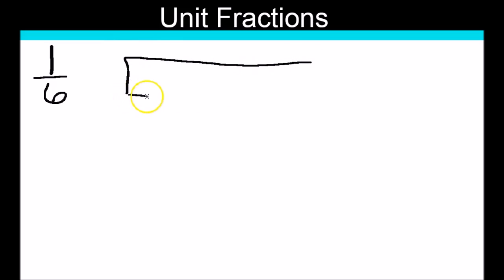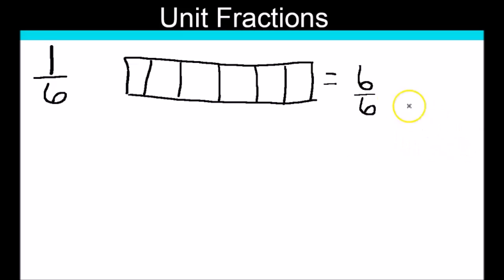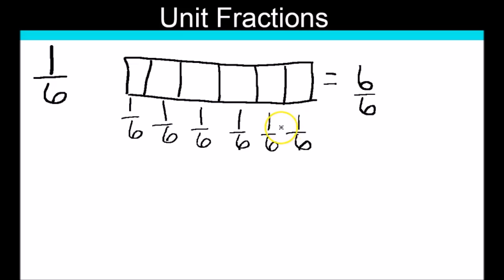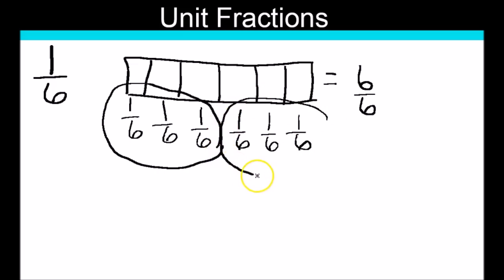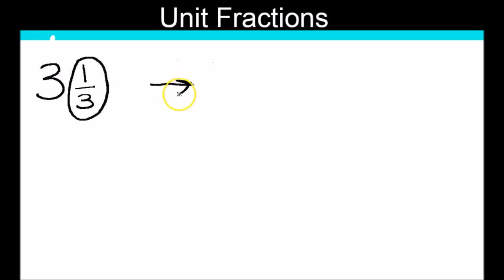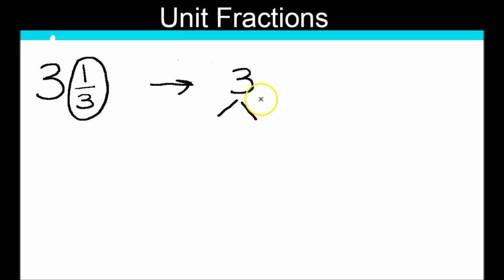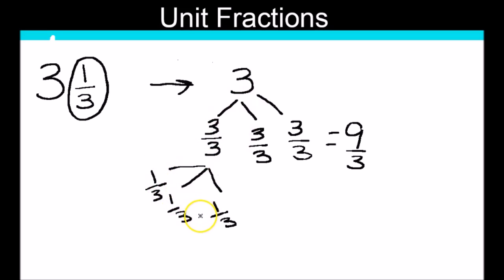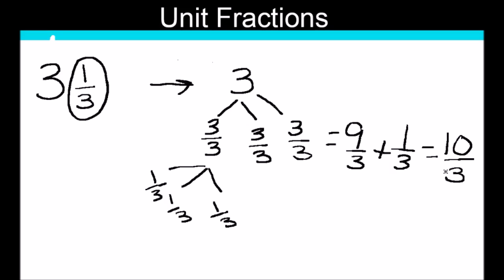Unit Fractions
This video provides a brief introduction to unit fractions and how understanding a unit fraction can be used to convert a mixed number to an improper fraction.